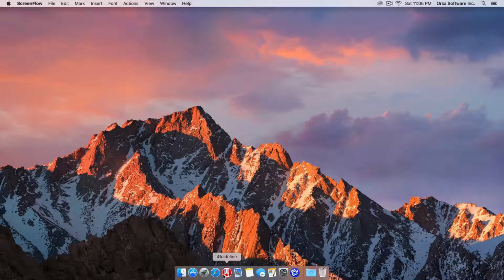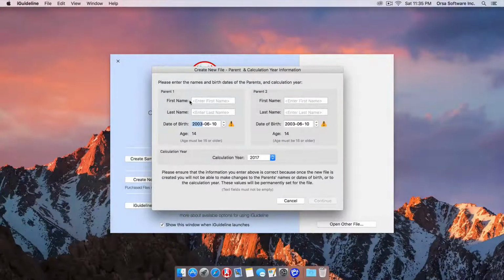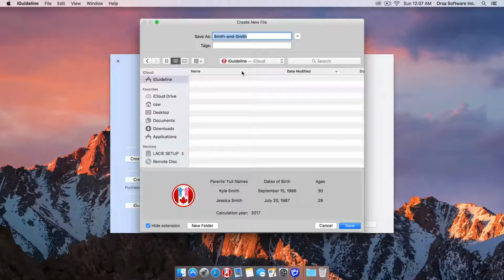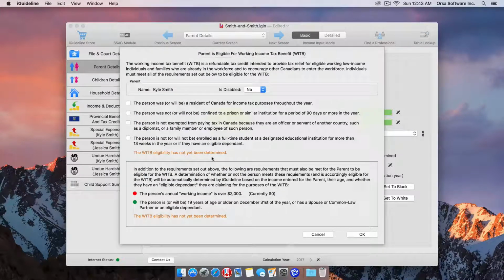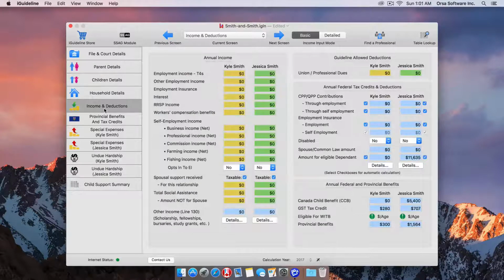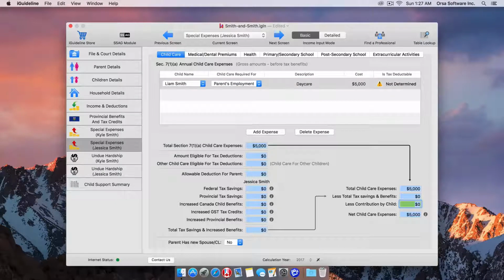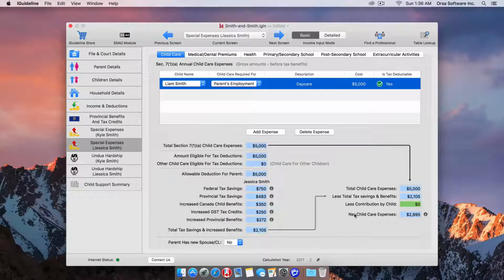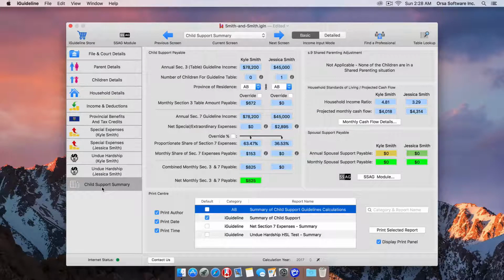Getting Started (iGuideline)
This is a short tutorial on how easy it is to create a file and do a child support calculation with iGuideline